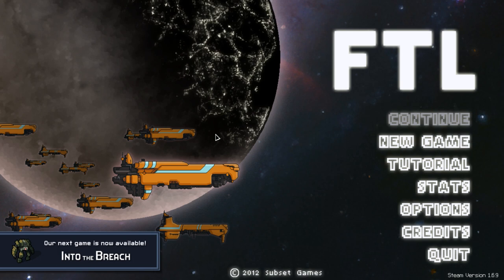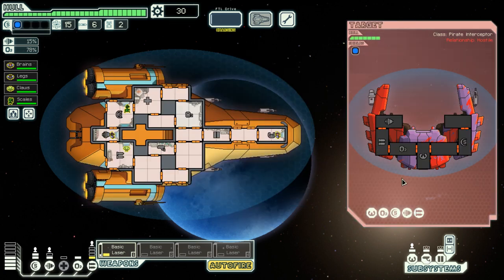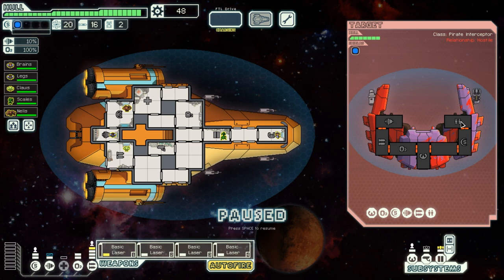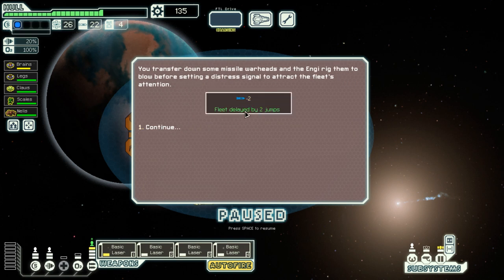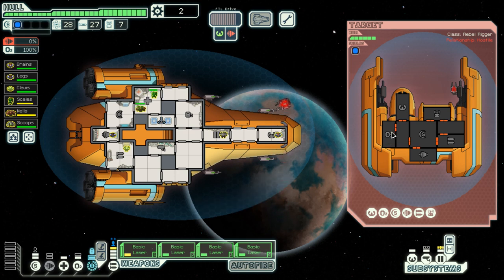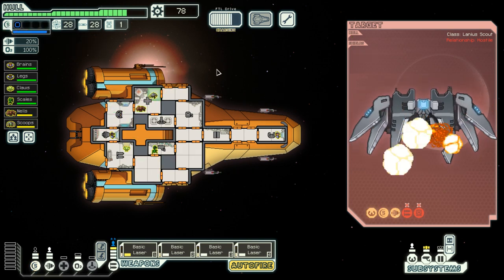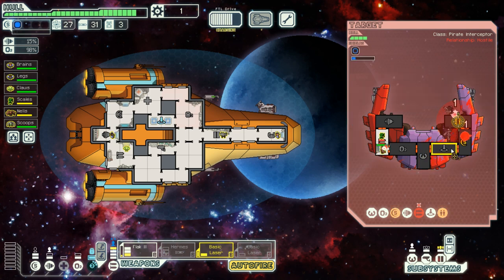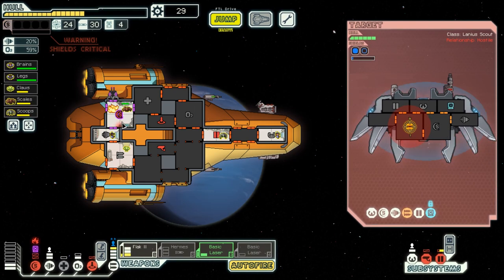Chill FTL with a drop of Earl Grey (stream VoD)